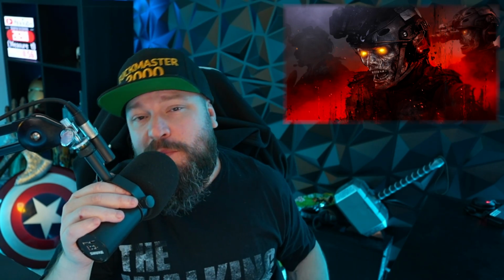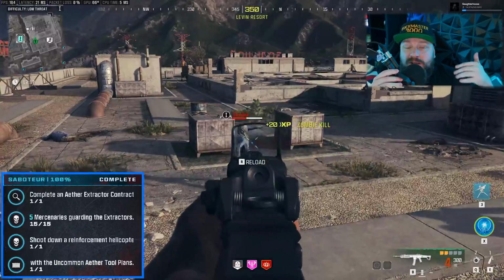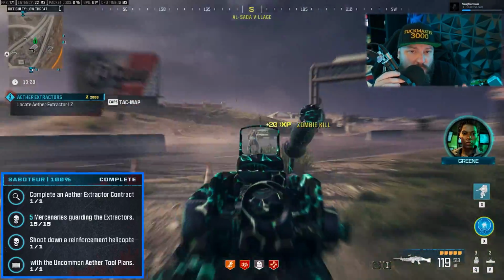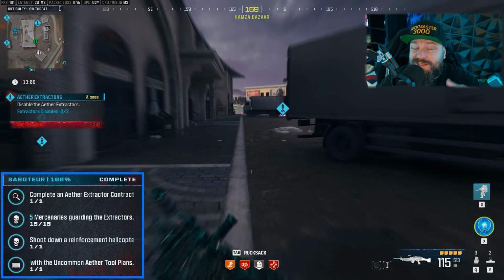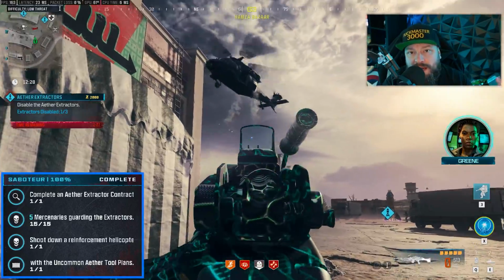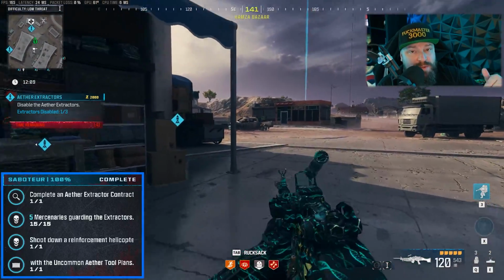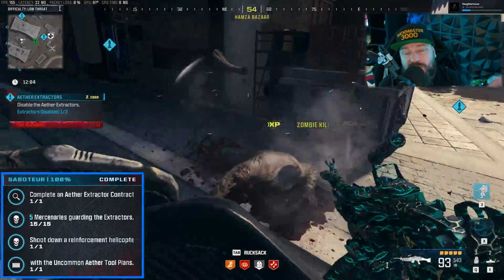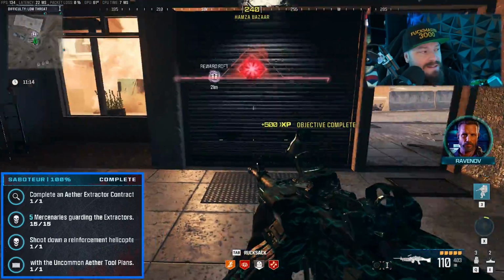EASY Tier 3 Saboteur Mission Completion for Act 1 | Call of Duty MW3 Zombies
Join me as I cover the EASY Tier 3 Saboteur Mission Completion for Act 1 in the new Zombies mode of Call of Duty MW3